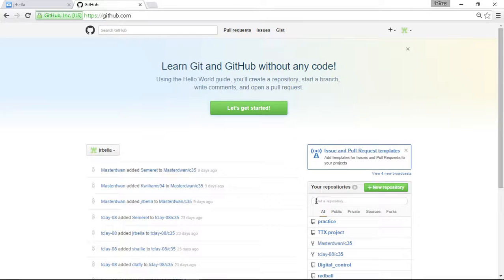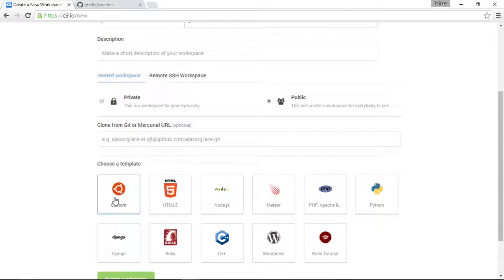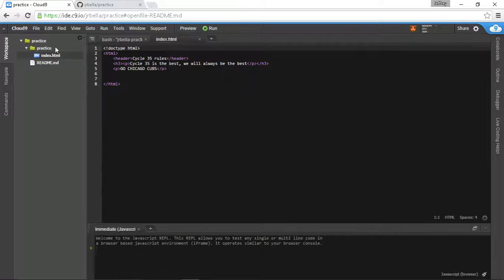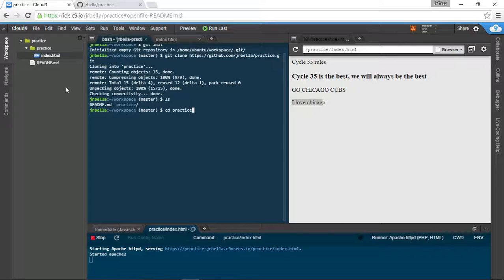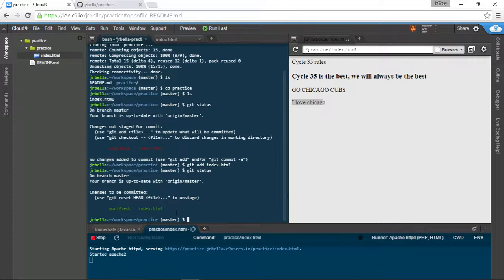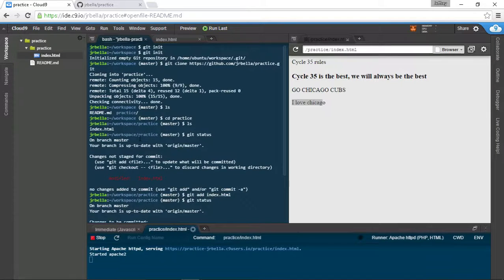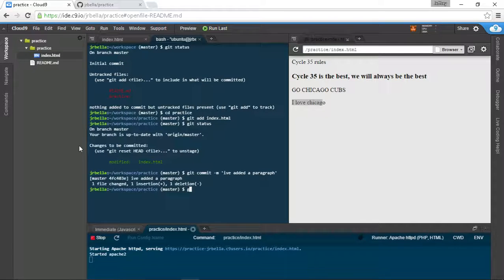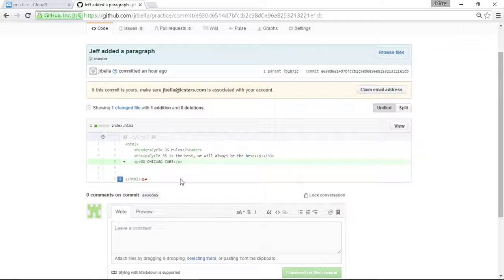GIT basic for icstars